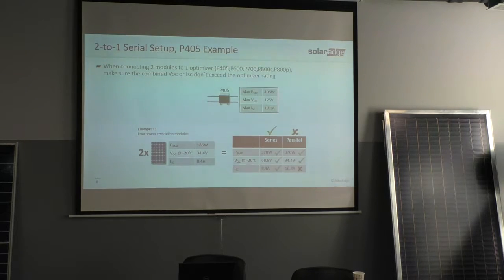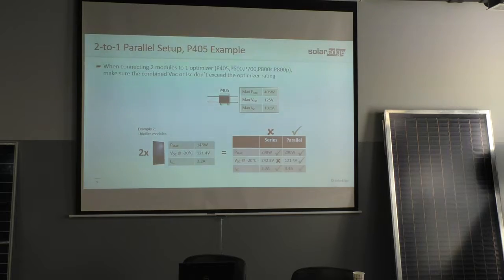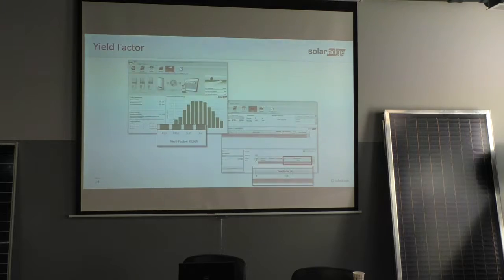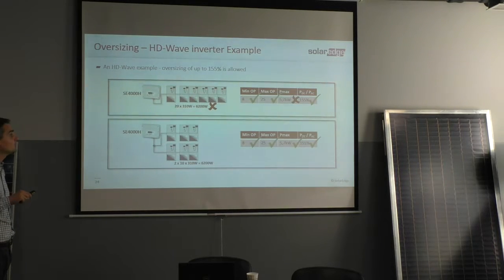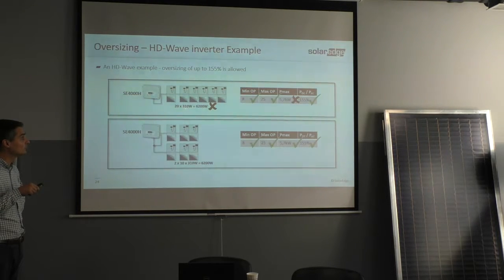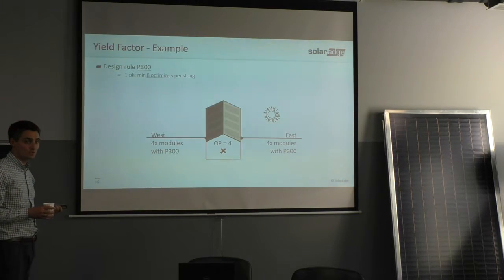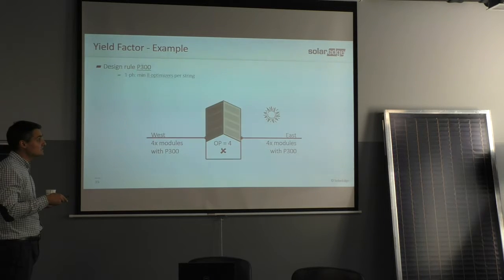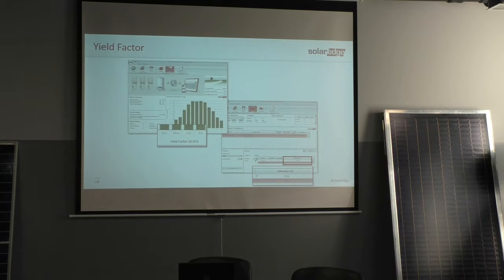Обучение для дилеров от Solar Edge 12